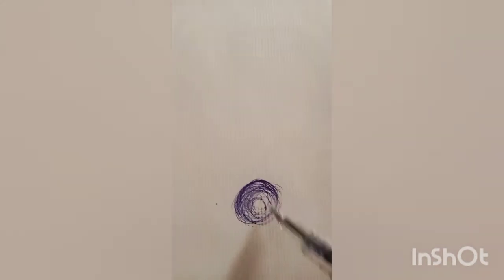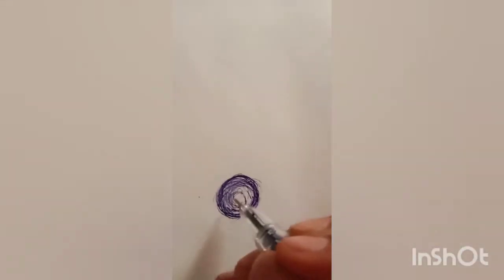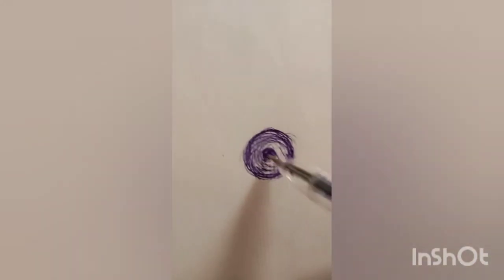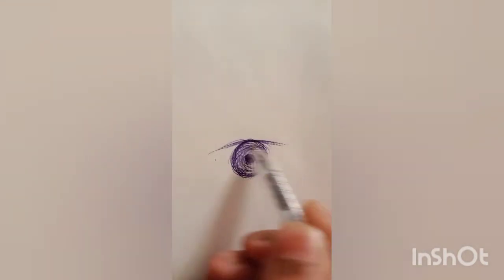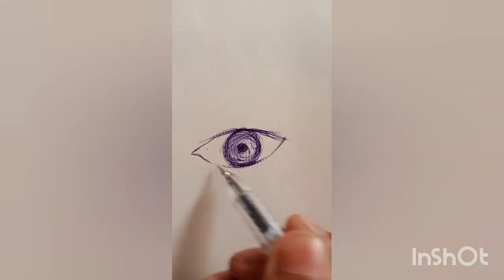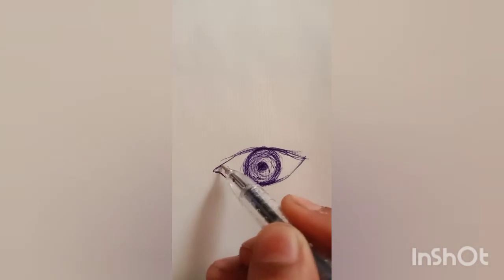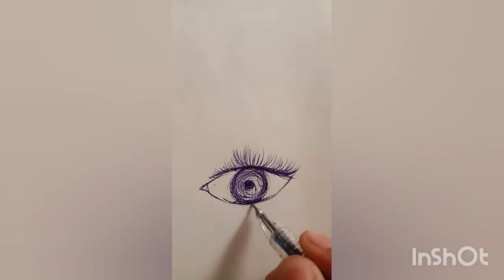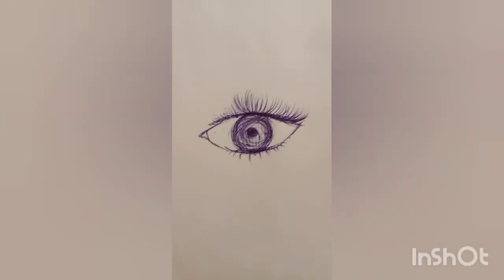Learn to draw realistic eyes in 2 minutes. Easy and simple ways.